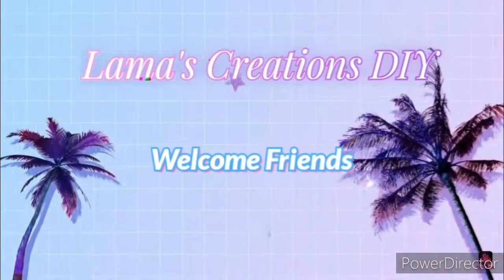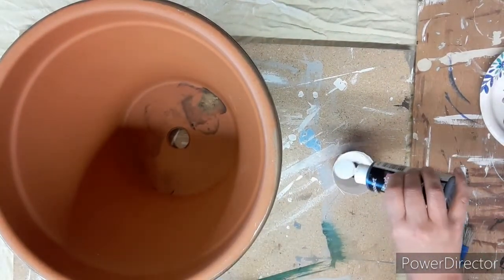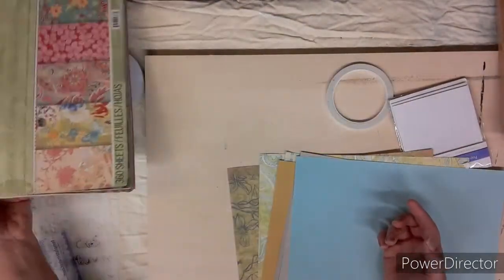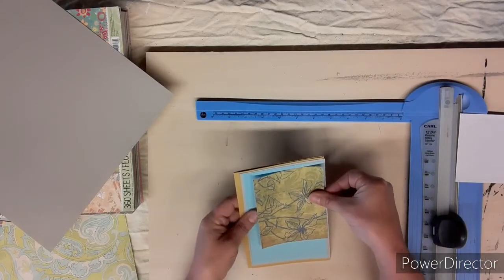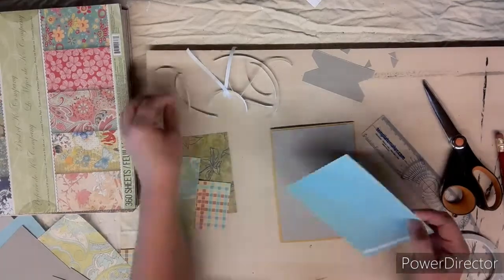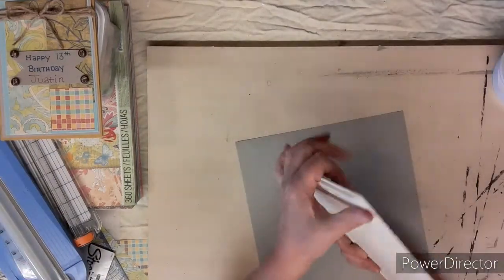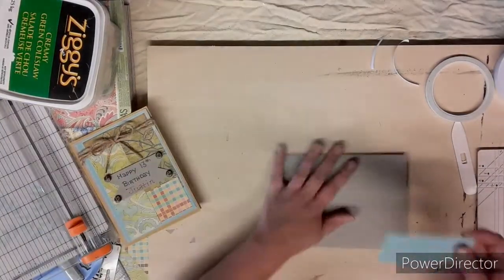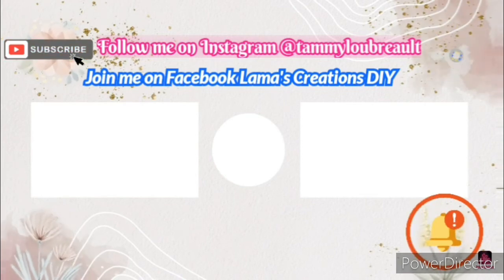Patio Side Table//Birthday Card//Paper Craft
In today's video I have two crafts for you.  One craft is making a side table for our patio to go between two loungers.  And the other is a paper craft, I made a birthday card for my son, who turned 13.

Miscellaneous Links

Tammy-Lou Breault
234621 Wendigo Lake Road
Englehart, Ontario Canada
P0J1H0

Glue Gun: Stanley 80 Watt, GR25

Heat Gun: This is a Canadian Tire Product, and unfortunatly is no longer available, so here is the next best thing

Milwaukee 18v Drill

Milwaukee Circular Saw